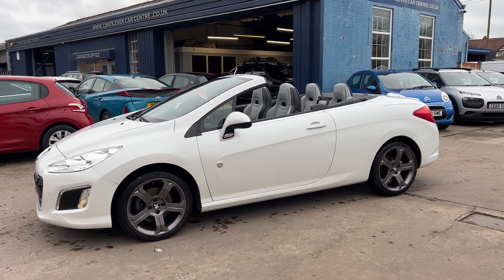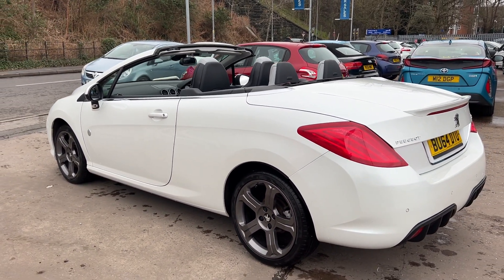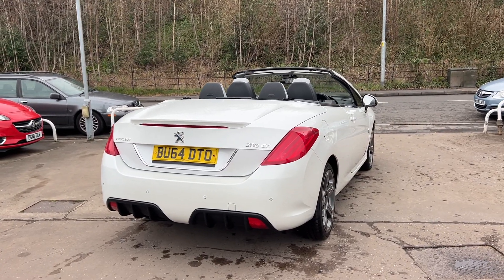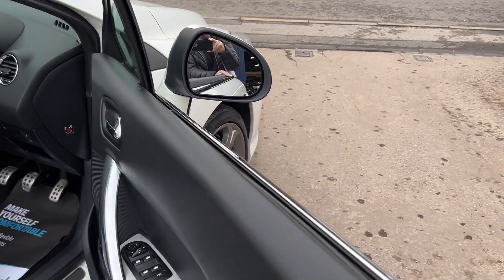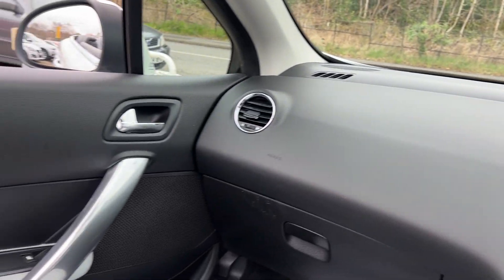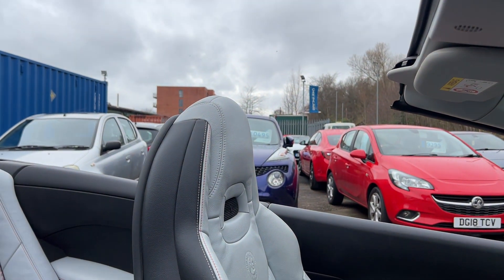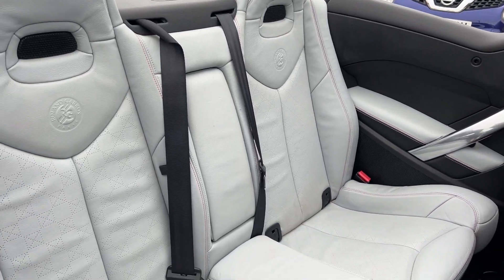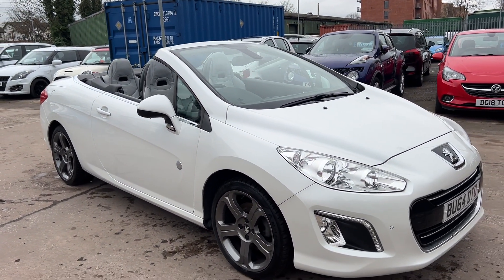PEUGEOT 308 - BU64DTO